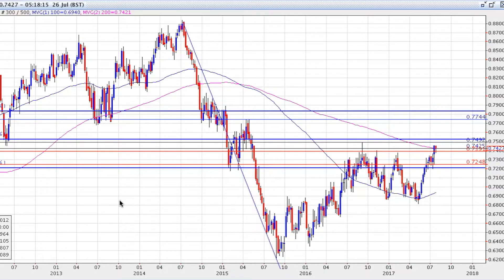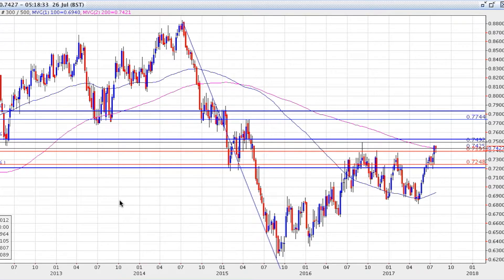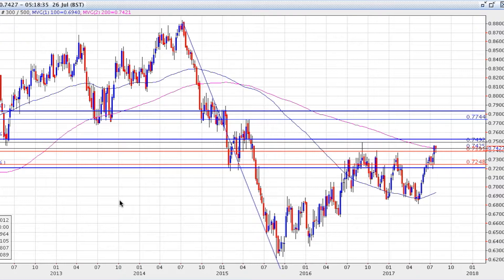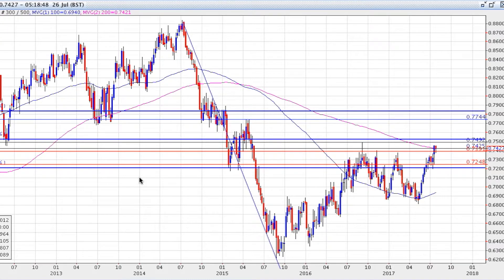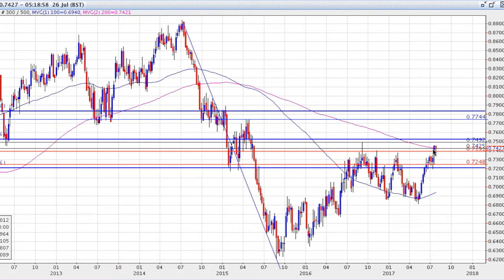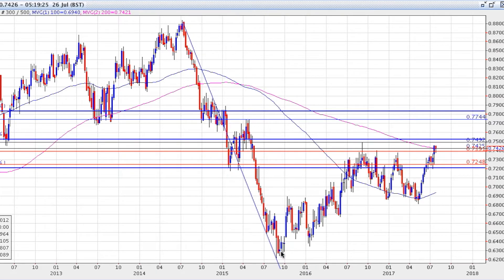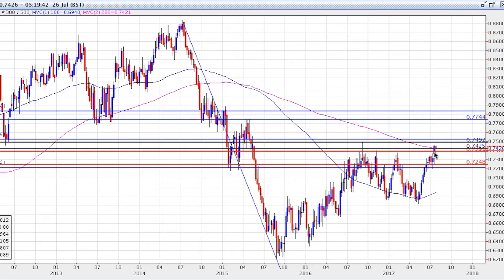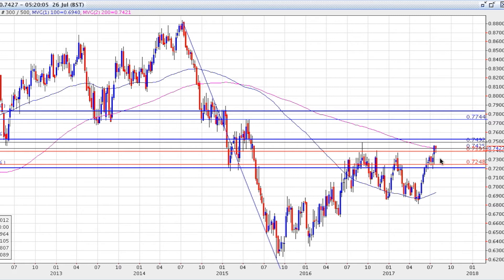Biggest Market Movers - 26/07/2017